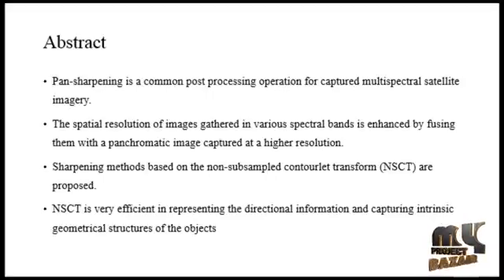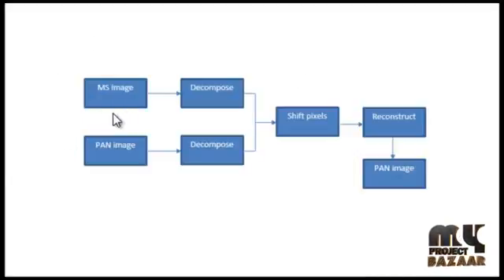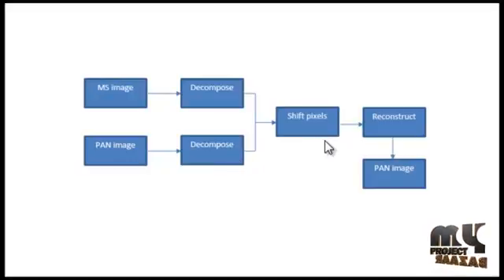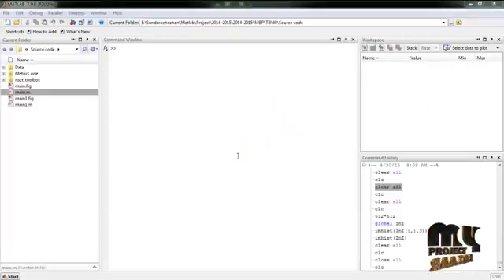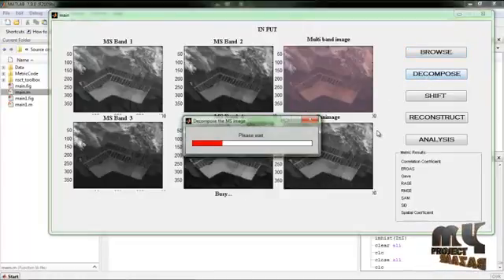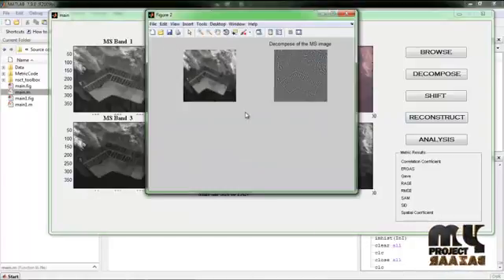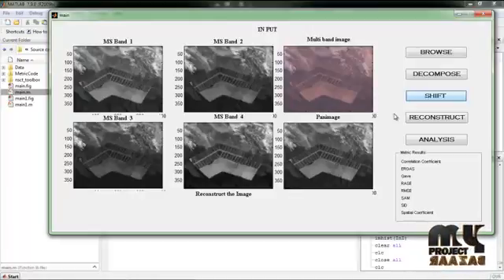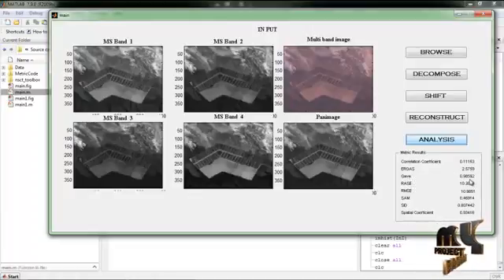Final Year Projects 2015 | A Pan-Sharpening Based on the Non-Subsampled Contourlet Transform